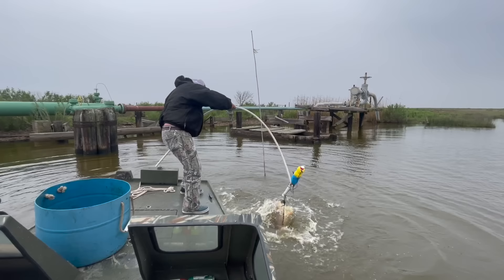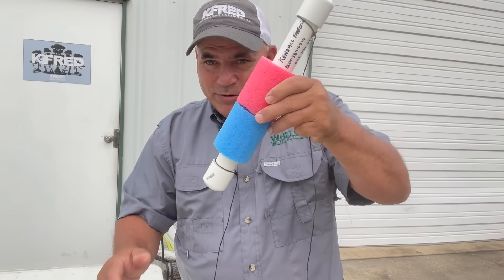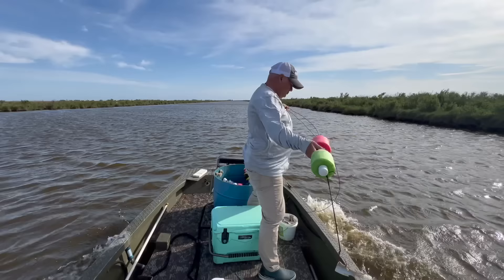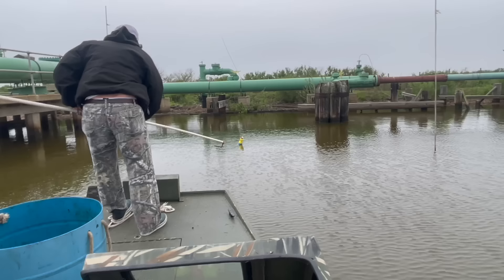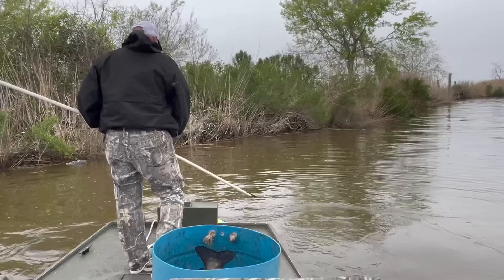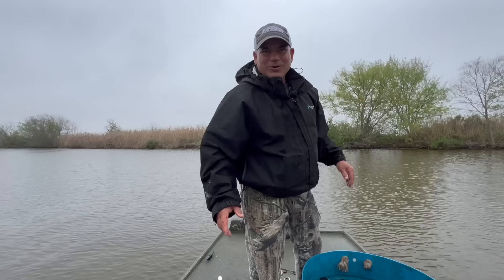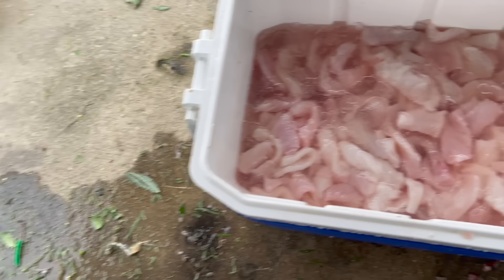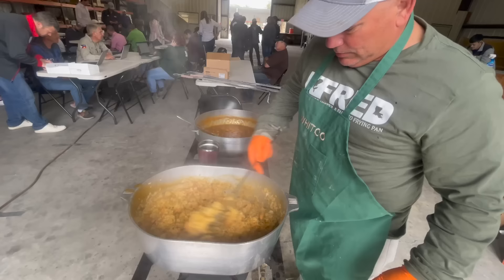Huge Catfish On Jug Lines (Catch*Clean*Cook) Fried Catfish and Cooked My Shrimp Rice for 100 People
In this video I show you guys how we build our Jug Lines, the bait we use ,how we clean the catfish and the best part how I fry them. Jack and I caught 16 beautiful catfish , witch gave us a total of 55 pounds of meat , 40 pounds  of regular meat and 15 pounds of stomach meat. We fried all the fish at Whitco Supply along with my shrimp and rice. Everyone enjoyed the meal , in fact they only had a few pieces left when it was over.